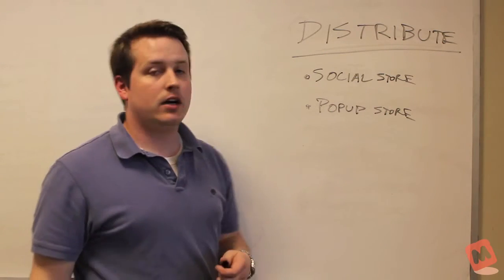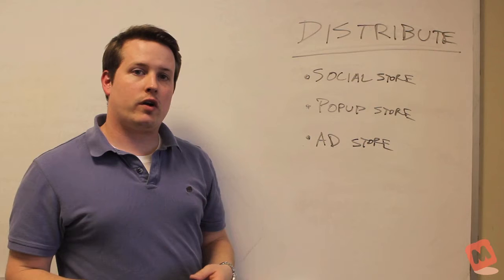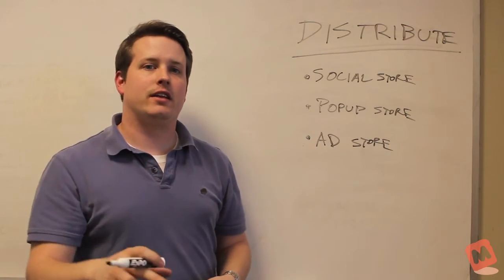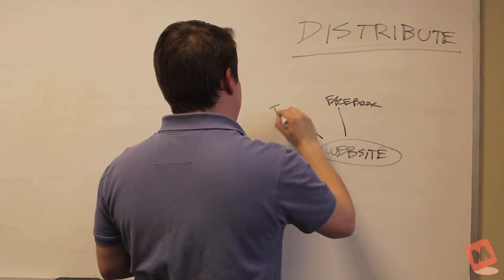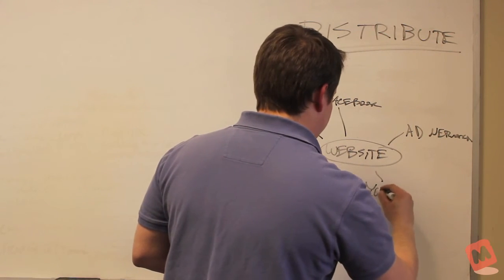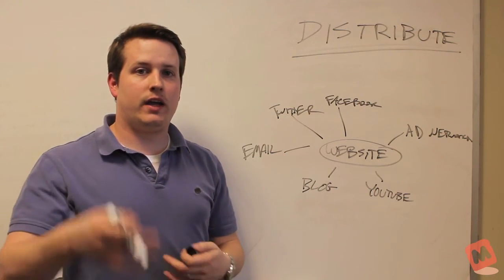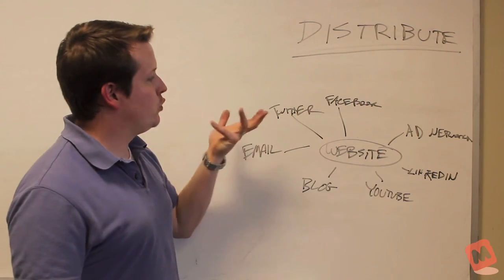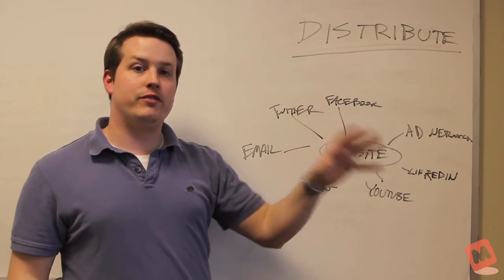Moontoast TV - D2C 2.0 Part 2 of 3 - How to go direct-to-fan in the new age of social.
Moontoast TV - where we make sense of social commerce, Facebook commerce, industry news, and best practices for selling direct-to-consumer. Matt Sullivan walks through our SCCDA best-practices. In part 2 he talks about communicating the offer in advance of the launch, and distribution of the launch of a campaign. These are the steps we recommend to be successful in social commerce, Facebook commerce, and any direct-to-consumer offers.